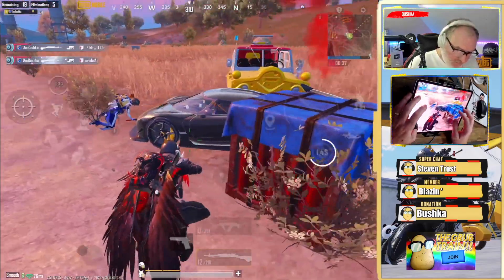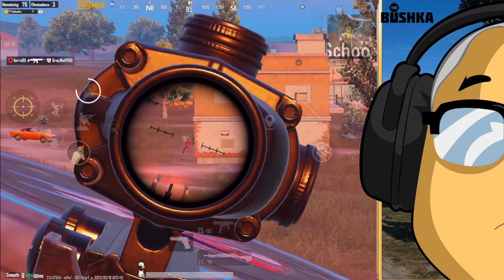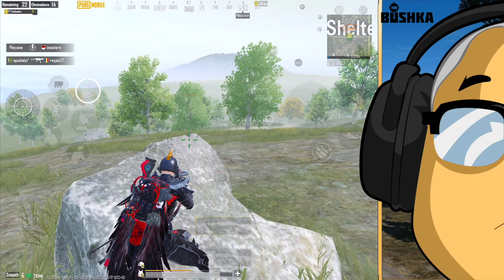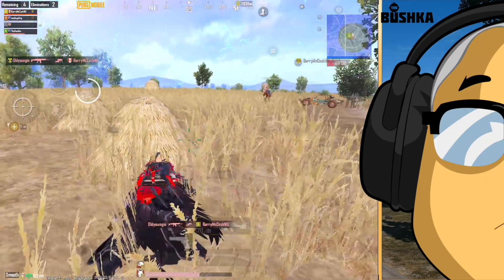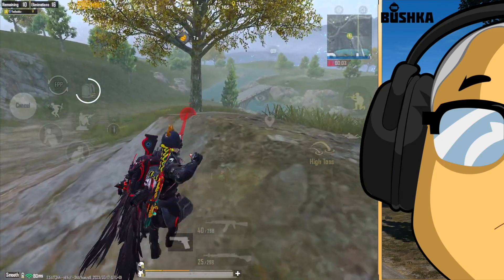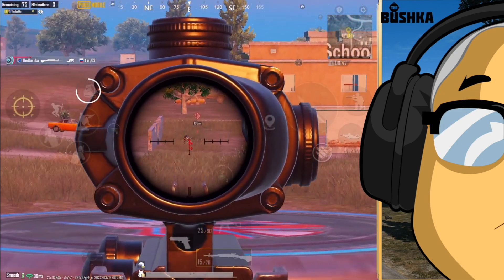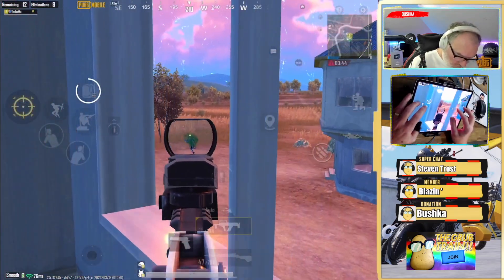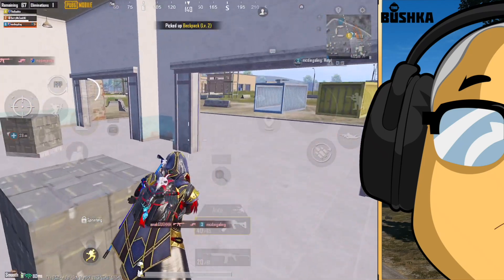DP28 REVIEW BUFFED IN UPDATE 2.5 PUBG MOBILE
DP28 REVIEW BUFFED IN UPDATE 2.5 PUBG MOBILE So it got buffed after getting a slight nerf and yet the weapon remains fundamentally the same.  Apart of course from a shield that deploys when prone and a huge upgrade to limb damage…so maybe the same but better 😂🤛👍